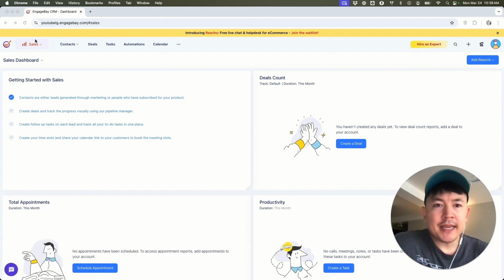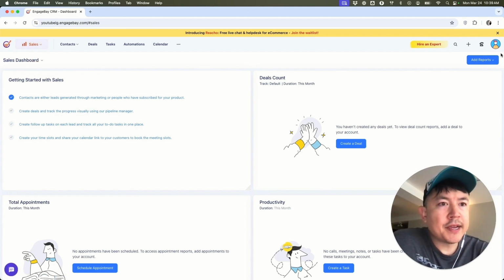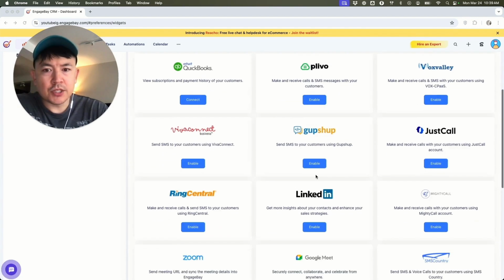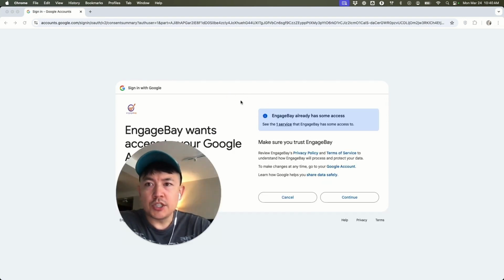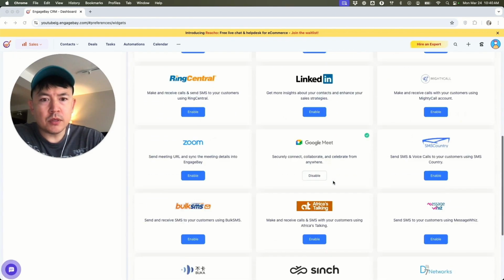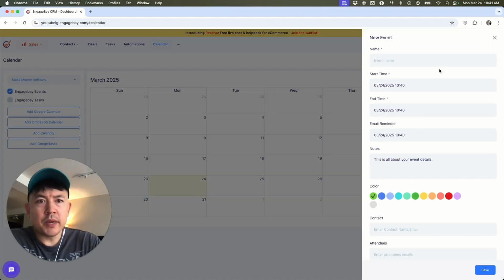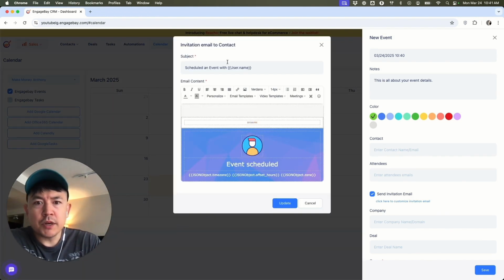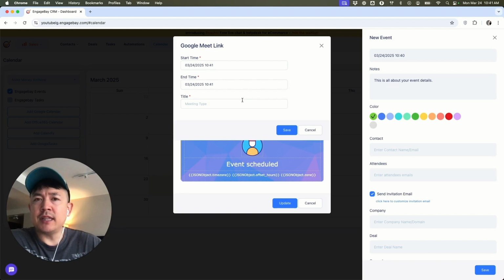✅ How To Link Connect Google Meet To EngageBay CRM 🔴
EngageBay is an all-in-one marketing, sales, and customer service platform designed to help businesses grow by streamlining their processes. It offers tools for email marketing, CRM, automation, landing pages, social media management, and help desk support. With a user-friendly interface, EngageBay helps businesses manage customer relationships, nurture leads, and improve overall marketing efficiency. It's especially useful for small and mid-sized businesses looking for an affordable and comprehensive solution.